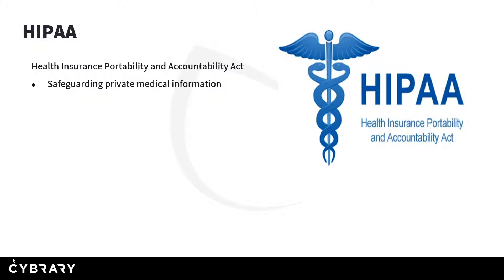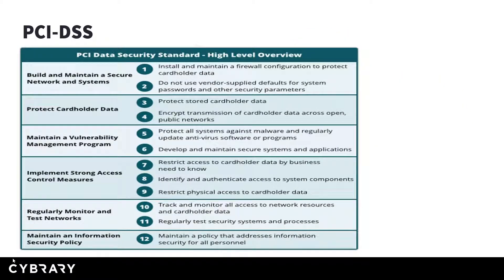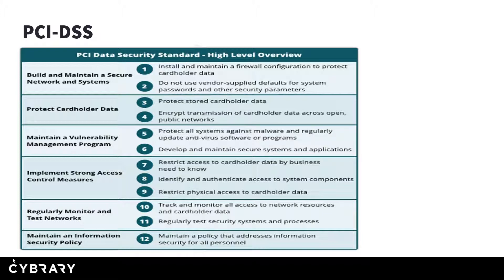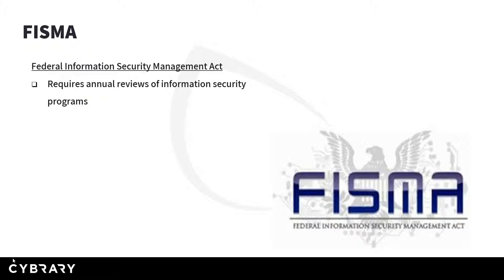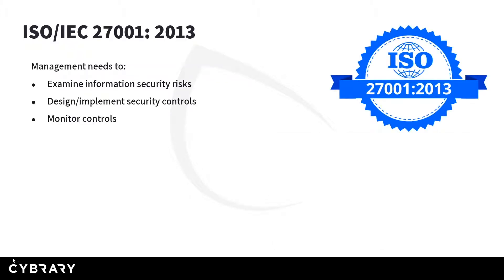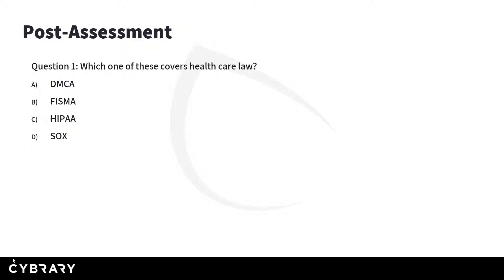Ethical Hacking Course | Penetration Testing Laws | CEH Training | Lesson 03 of 05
This is the third video in Cybrary's "Ethical Hacking Course Series" is about the different laws you need to know as a Penetration Tester and other standard terms used in CyberSecurity.

We also cover the computer fraud and abuse act.

Cybrary's own Ethical Hacking and Penetration Testing class taught by Master Instructor Ken Underhill.

This video covers a high-level overview of laws that pertain to cybersecurity and penetration testing/ethical hacking.  We will cover several laws, including the Computer Fraud and Abuse Act.